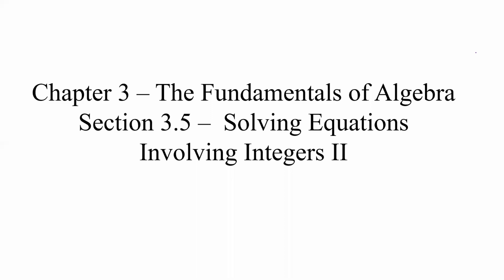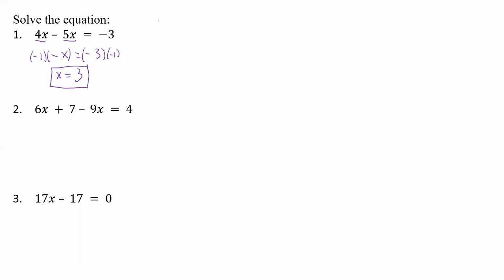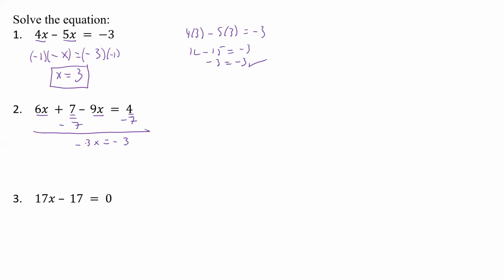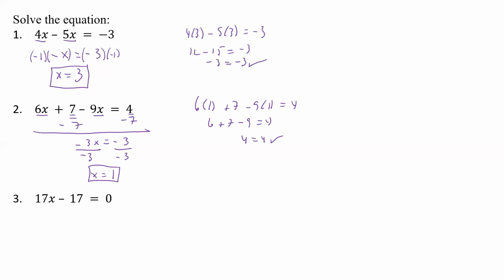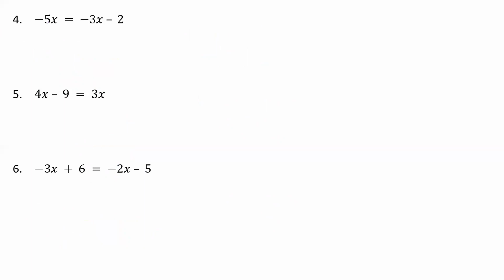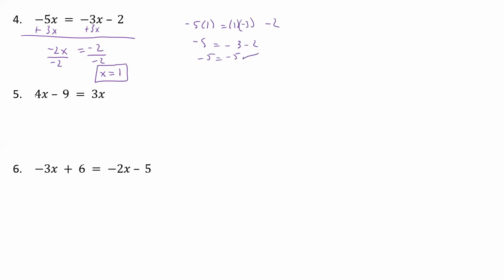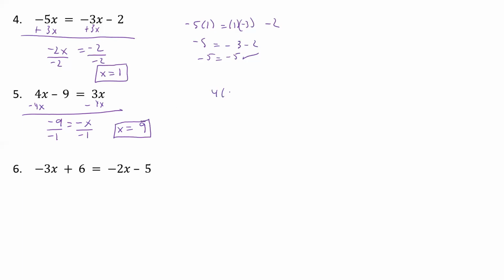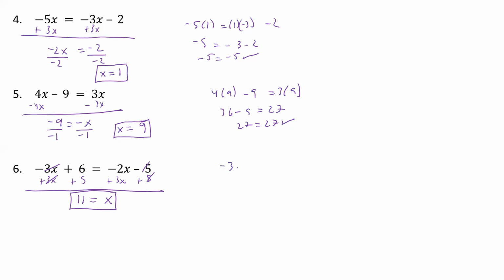3.5 Lecture Pt I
Lecture:  3.5 Solving Equations Involving Integers II Pt I